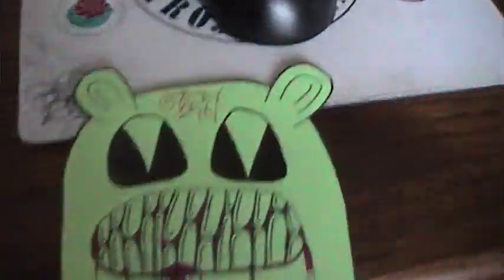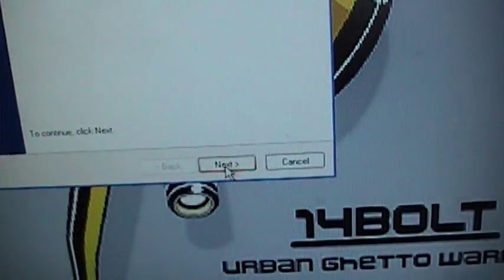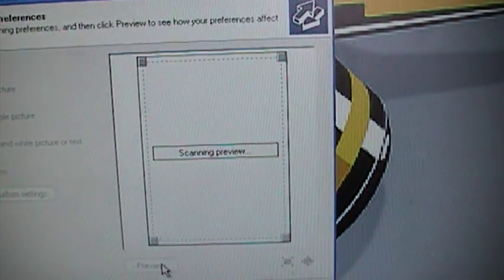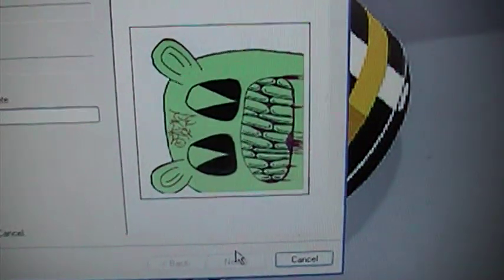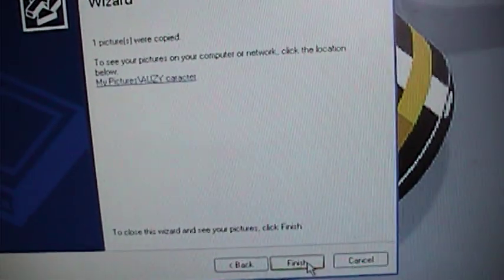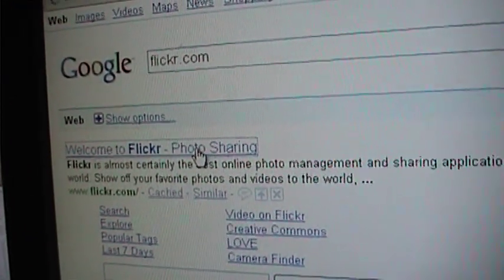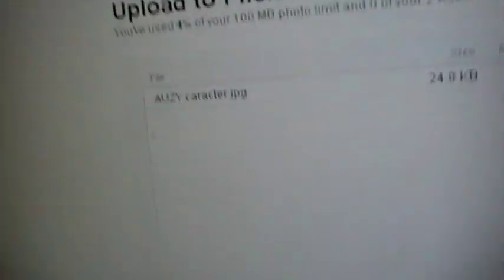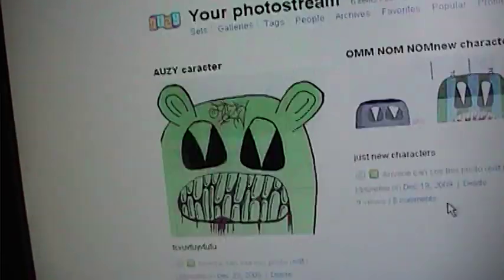HOW TO SCAN PHOTOS INTO THE COMPUTER ON TO WEBSITES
just a simple vid showing you how to scan your photos onto your computer and then upload to flickr or other websites you would like to